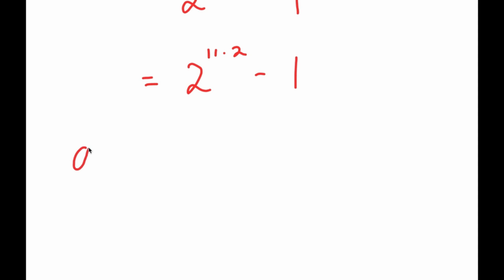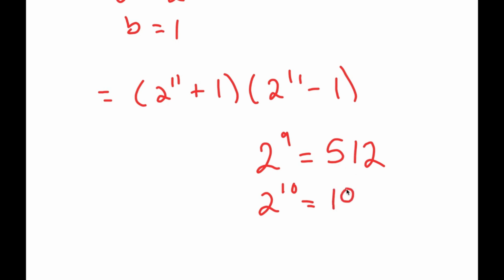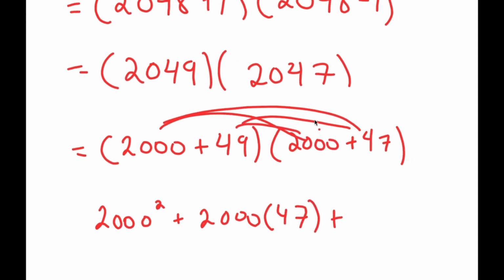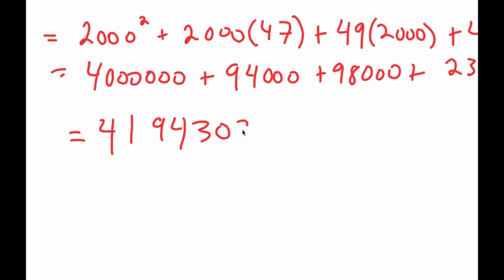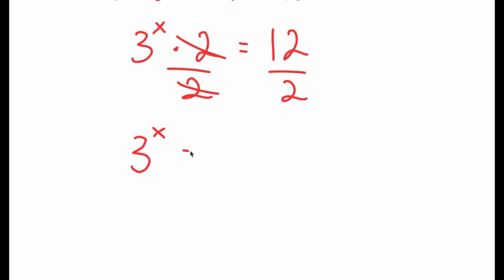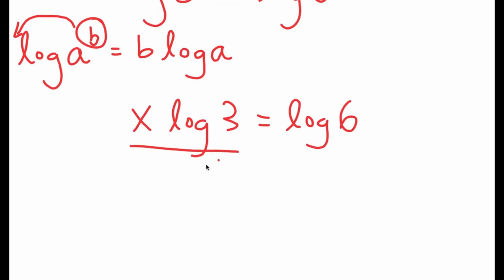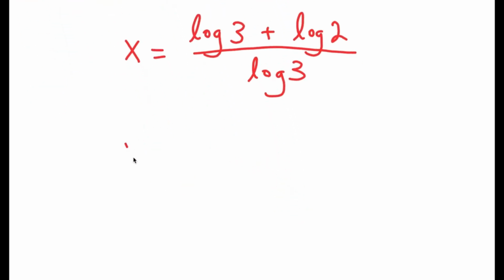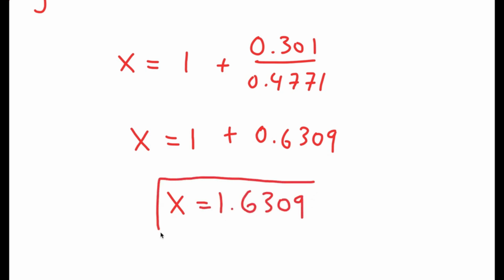A Simple Problem Thats Not So Simple | A Nice Exponential Challenge